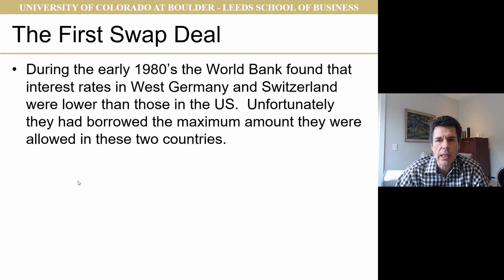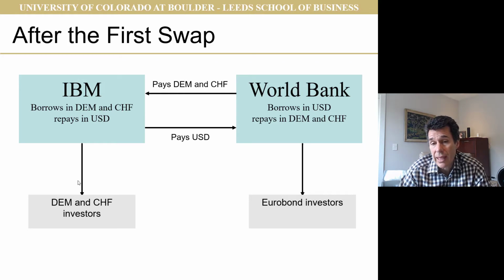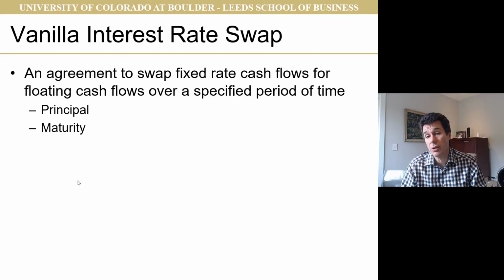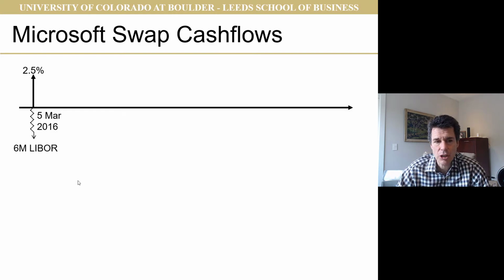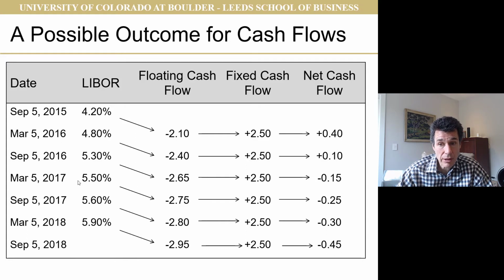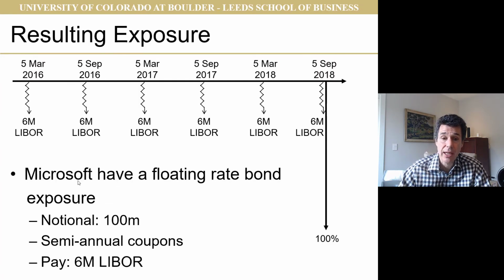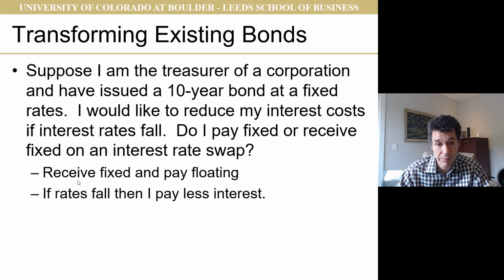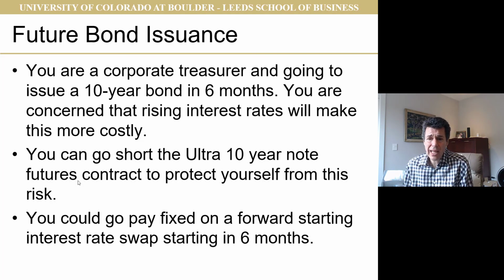Derivative Securities Introduction to Interest Rate Swaps OLD